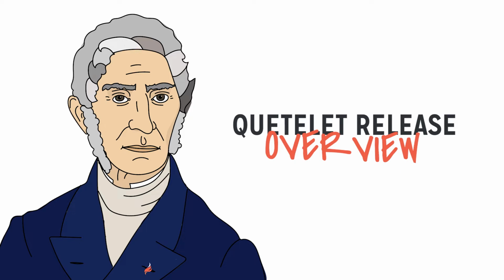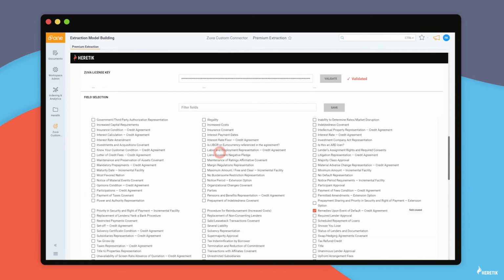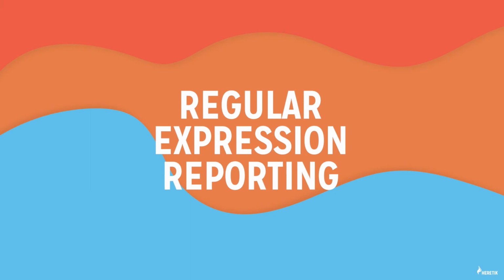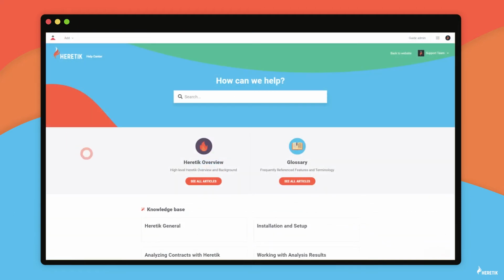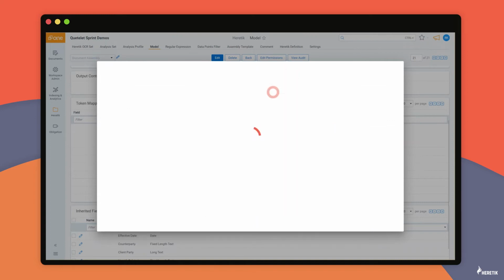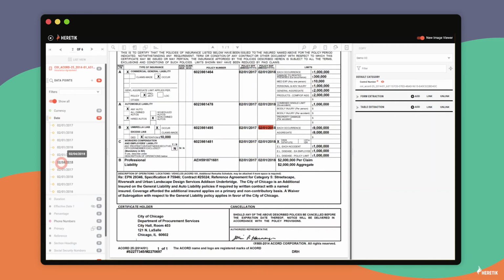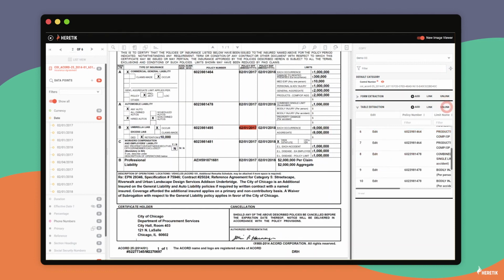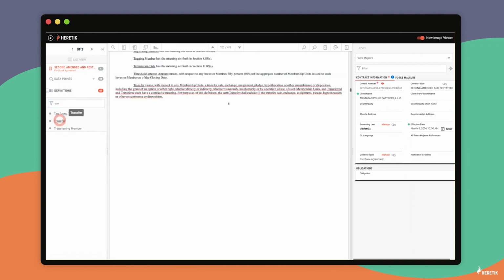Quetelet Release Overview